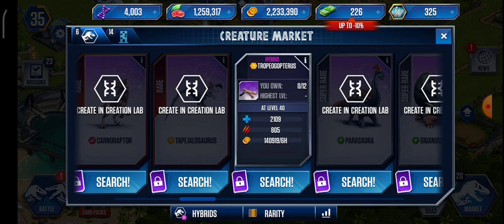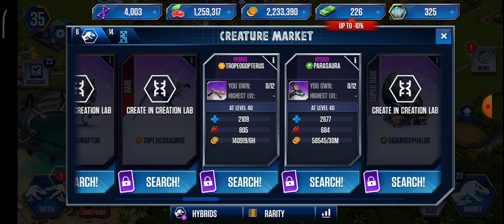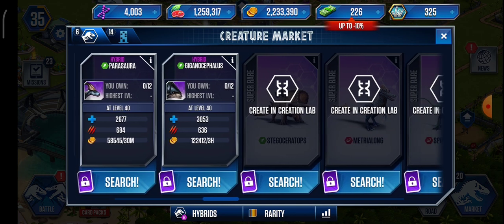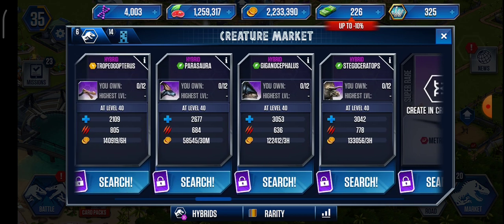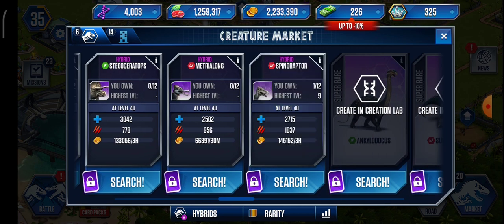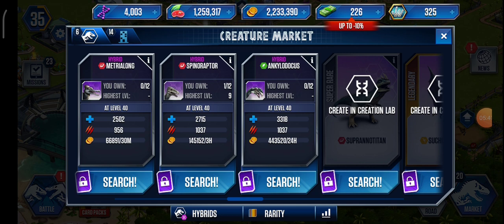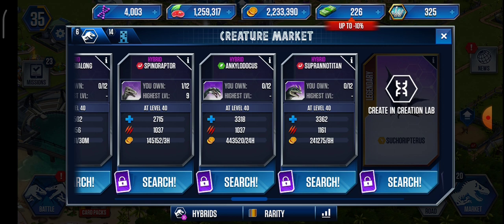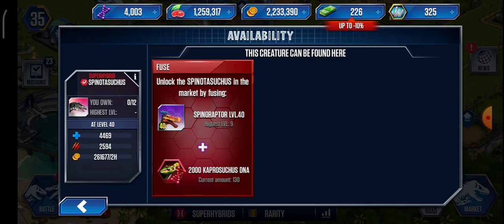Best super rare hybrid jurassic world the game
Sorry for not uploading for so long